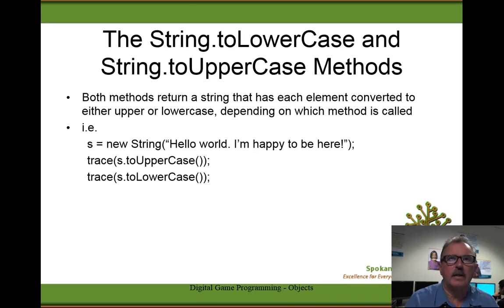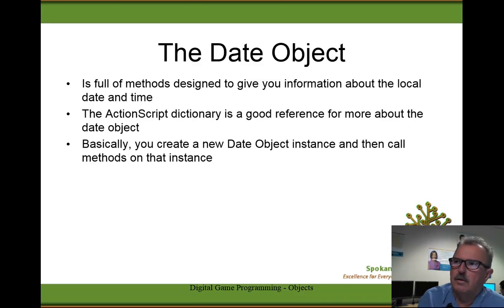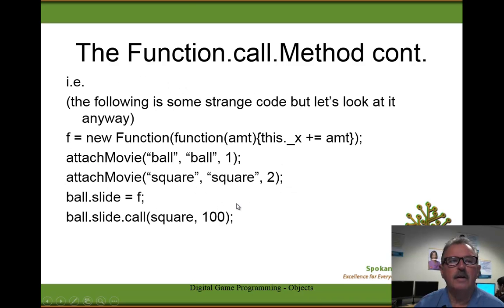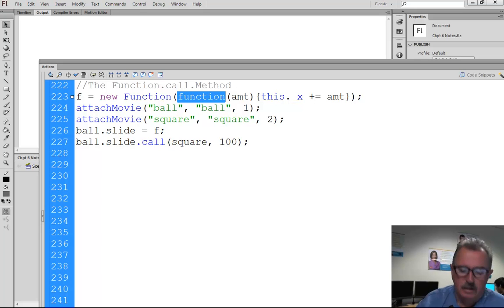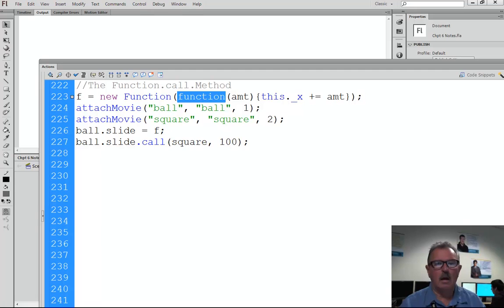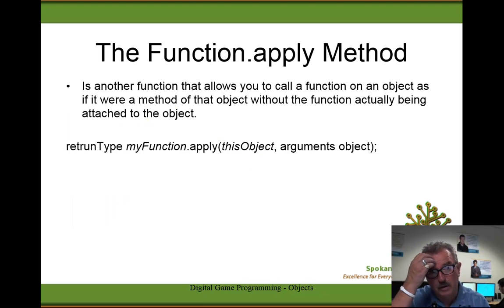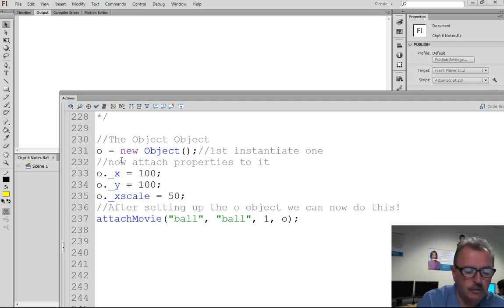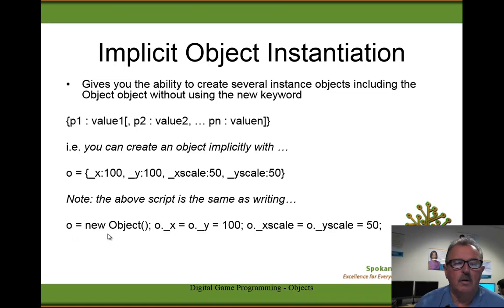Session 3, Objects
Session 3 discussion on Objects